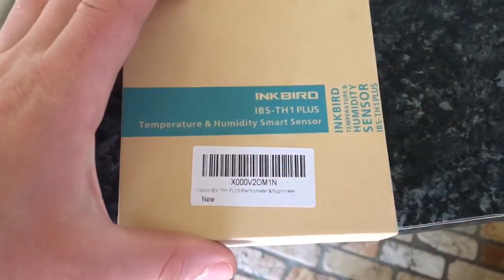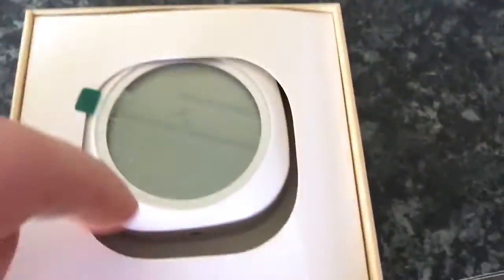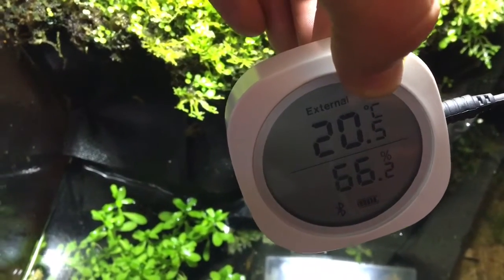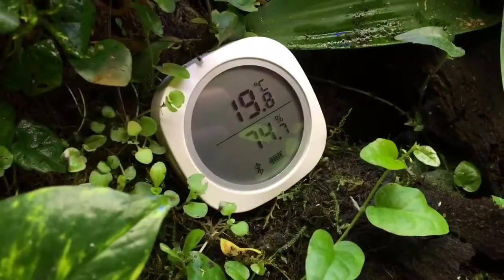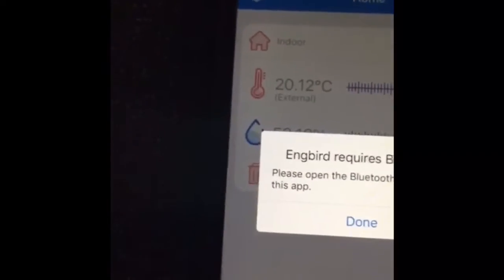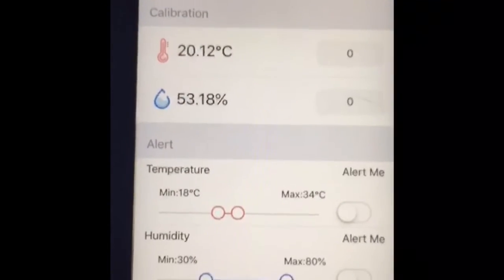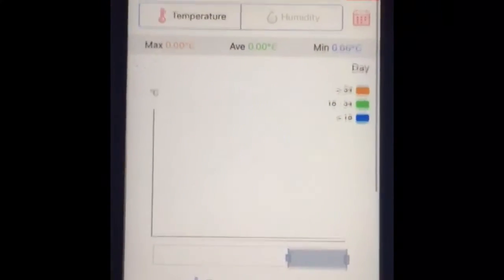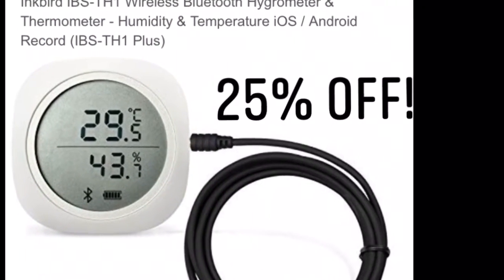Review of InkBird Bluetooth App Thermometer & Humidity sensor